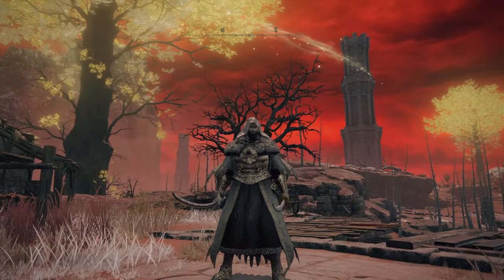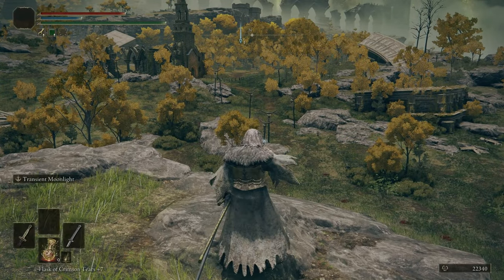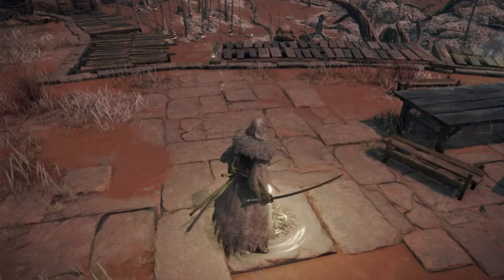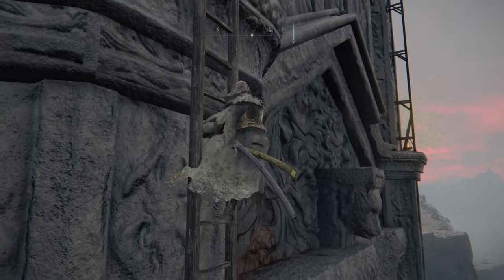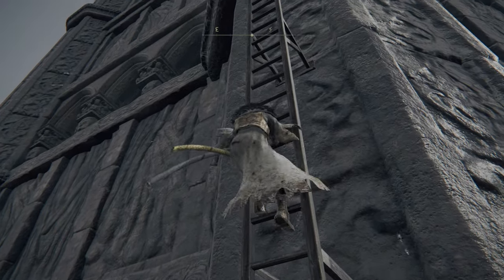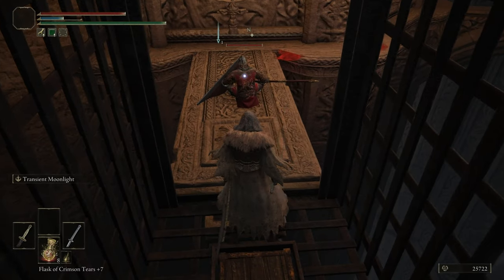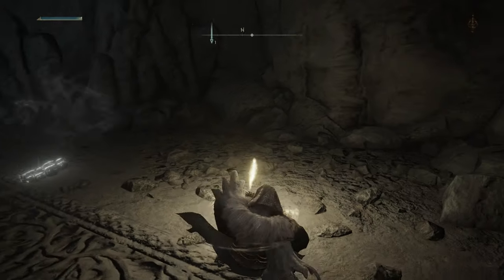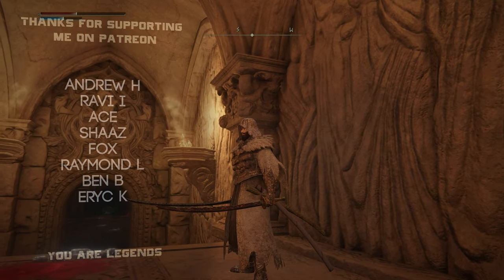Elden Ring: How To Get The Blackflame Monk Armour Set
In this video I show you how to get the Blackflame Monk Armour set. This is another set that I really like the look of and it has nice stats as well.

CHAPTERS
00:00 - Intro
00:47 - Travel Plans
01:53 - Limgrave to Caelid
03:52 - Caelid to Divine Tower
04:43 - Scaling The Divine Tower
06:57 - Down The Inside
10:28 - Farming The Blackflame Monk Set
12:18 - Outro